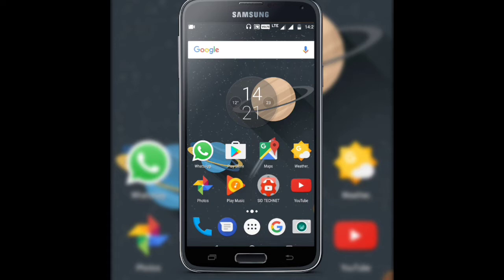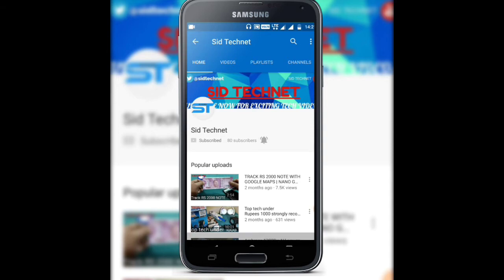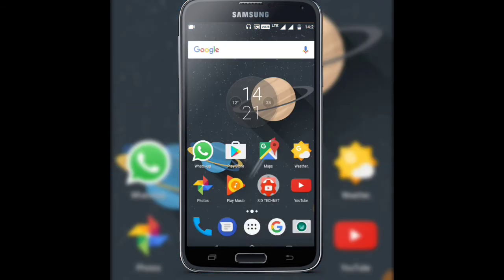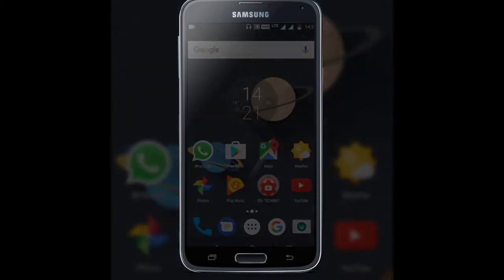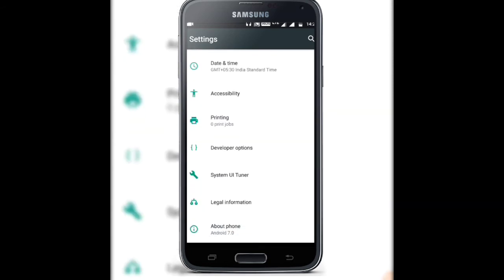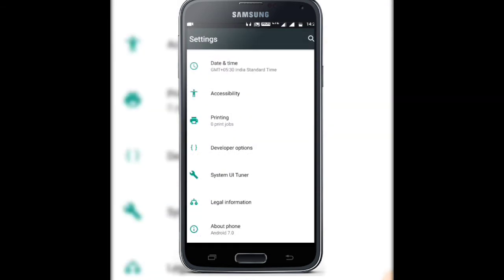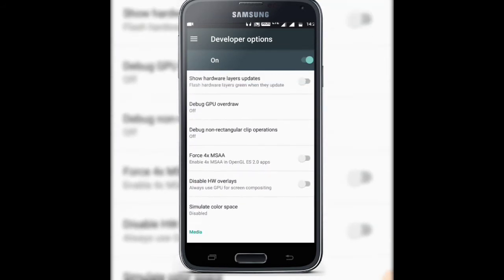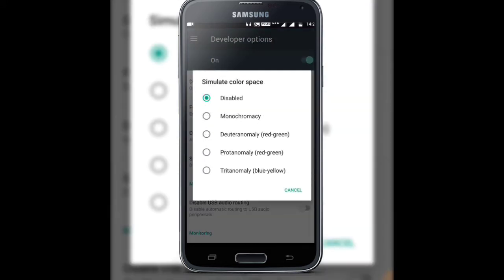HOW TO ENABLE GRAYSCALE MODE ON ANDROID | NO ROOT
In this video I have shown you how to turn your Android phone screen to black and white and save battery whenever you require

To enable developer options go to settings about phone under about phone you will find build number click the building number 5 to 7 x to enable developer options on your phone this is it

Hope you guys like this video if you guys like this video then please hit the up subscribe button to subscribe to my channel and don't forget to like and share this video with your friends and family members